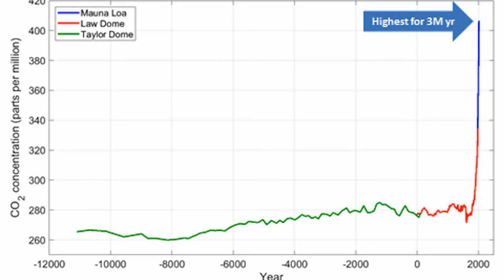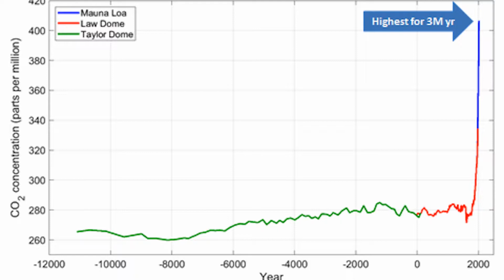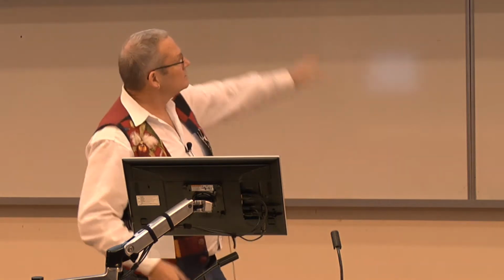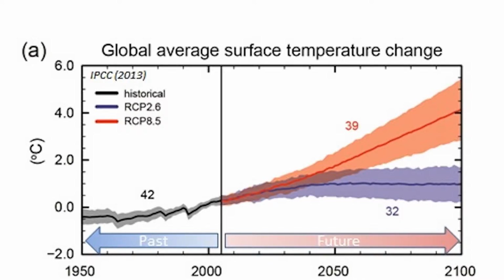James Renwick Global warming and Climate Disruption